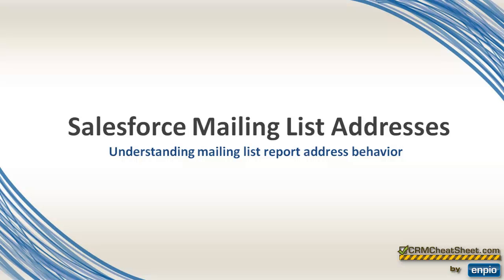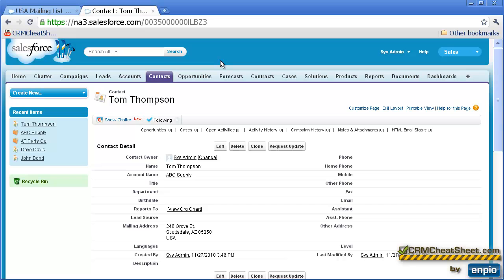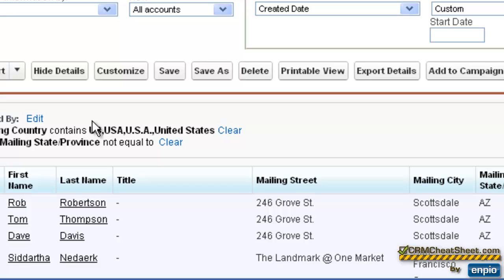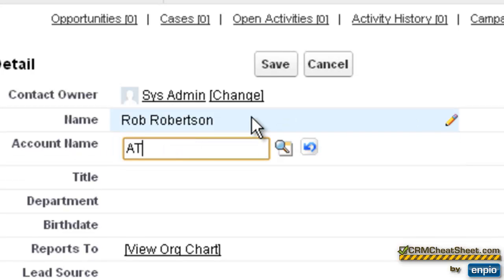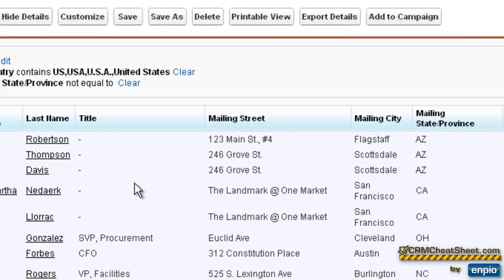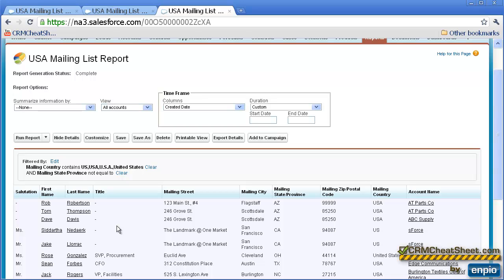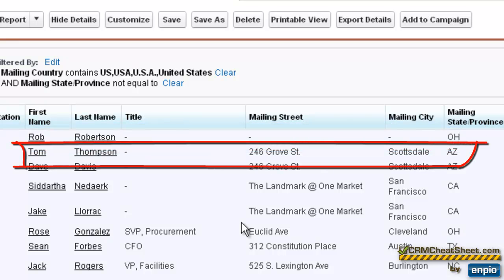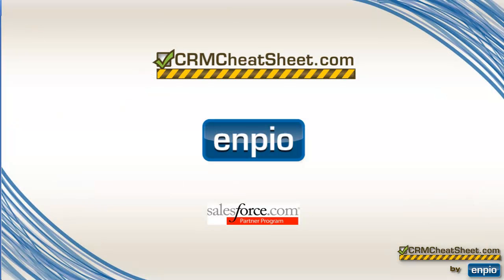Salesforce Mailing Address Field Behavior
Understanding how Salesforce treats addresses on the Contact tab, Account tab, and which addresses will show up on Mailing List Reports.